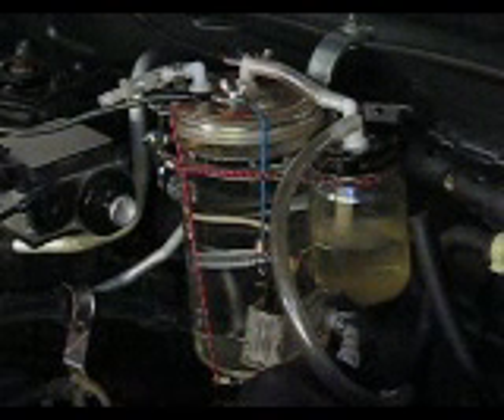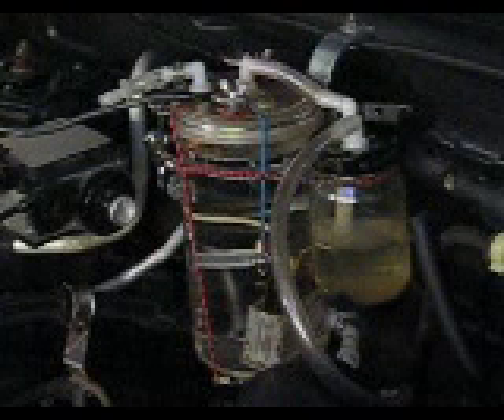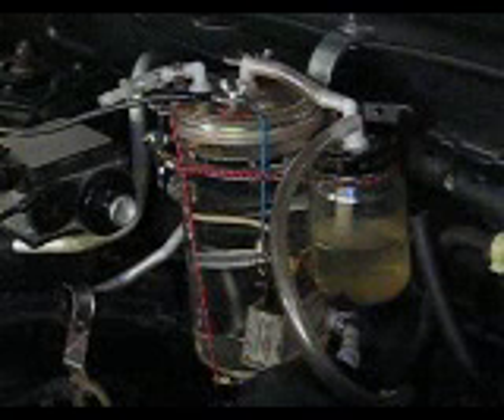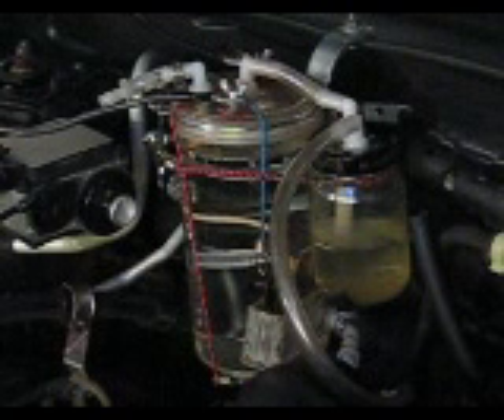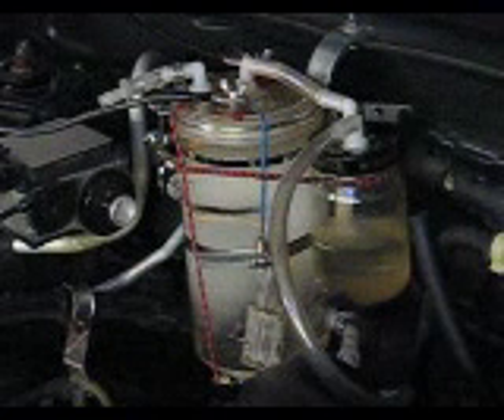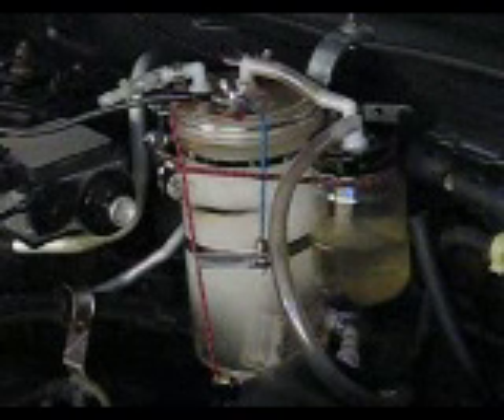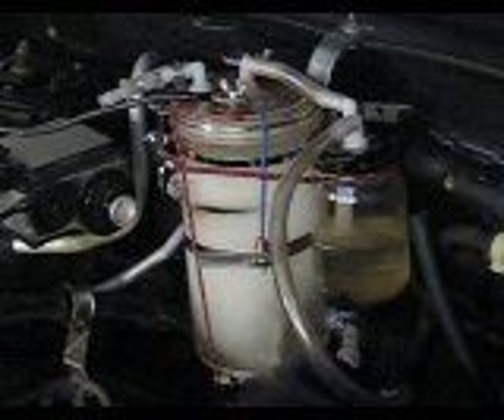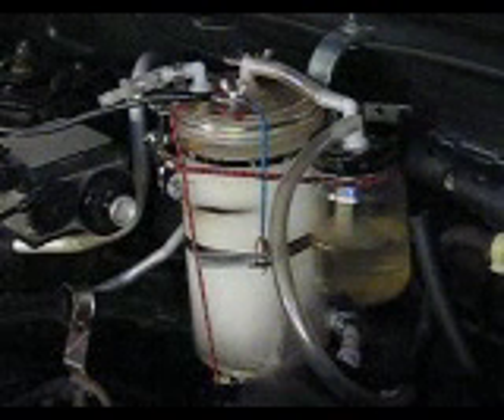Video # 9 : 3" x 2" Plate Cell Test - New Batch @ 20 Amps.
Replaced the water today after a fill-up. Amped it up to 20 w/KOH and did some additional sealing attempts w/bungie cords to get that top sealed. We'll see how this one does over the next few days.